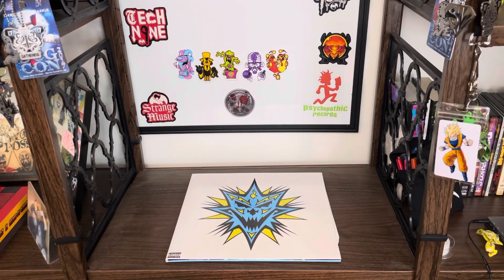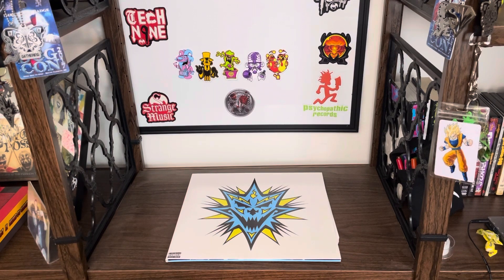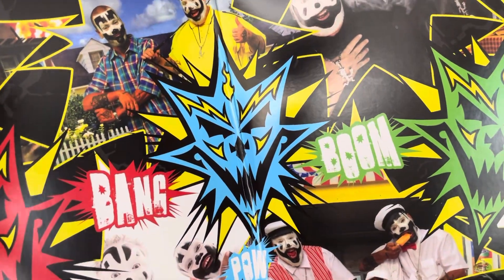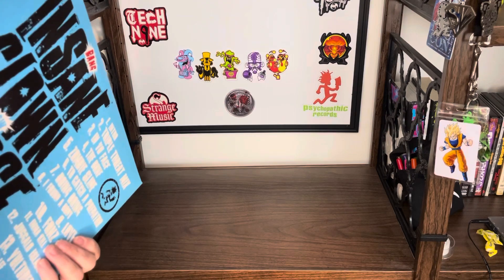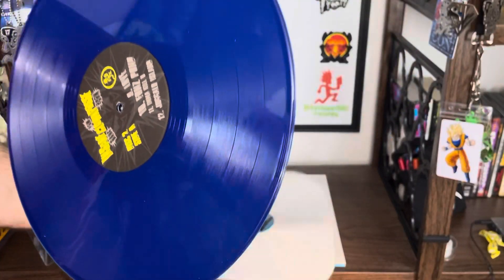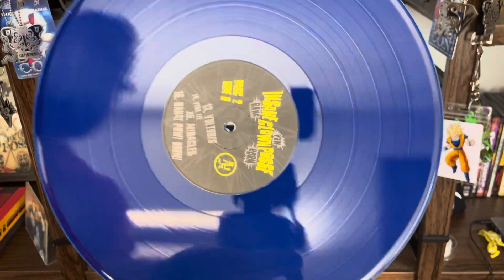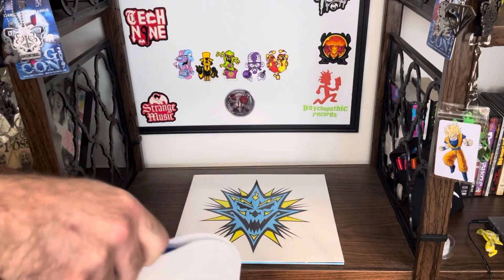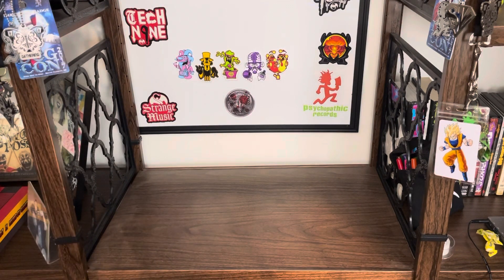ICP - Bang! Pow! Boom! Vinyl Review